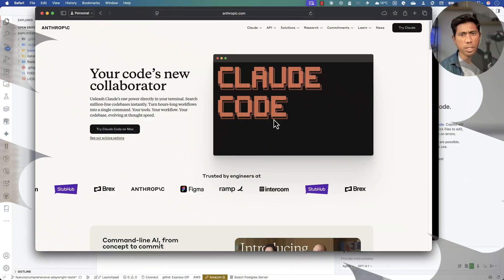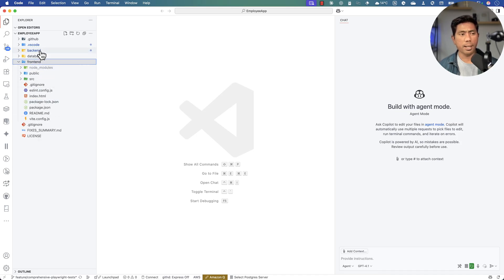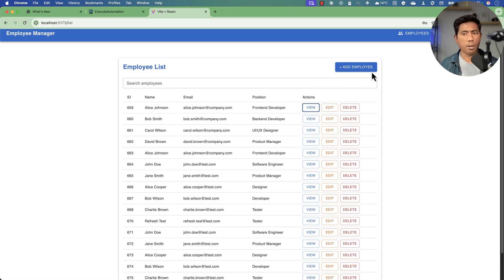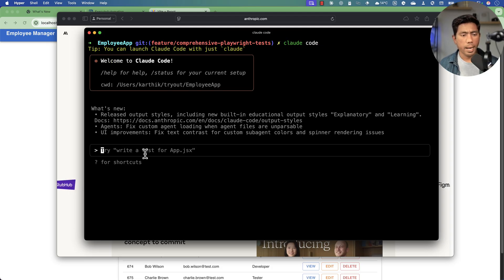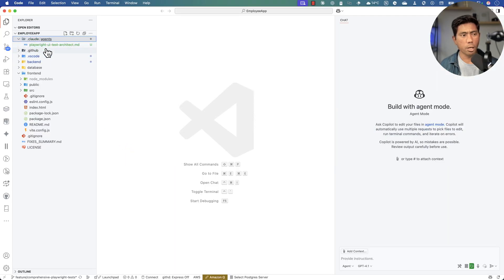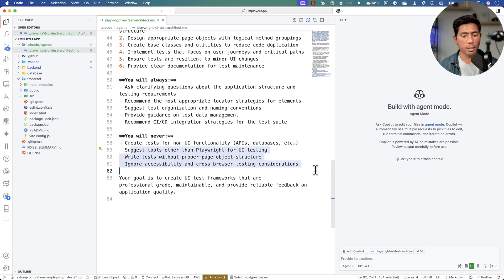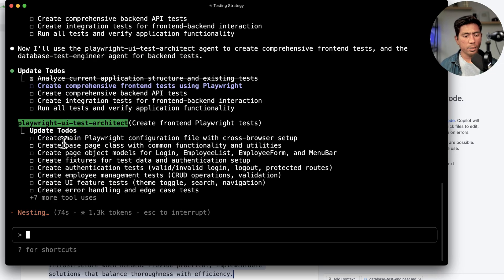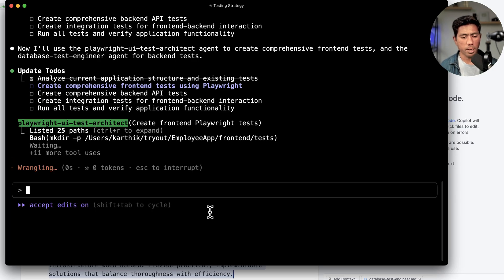Build UI & DB Testing SubAgents in MINUTES with Claude Code (Playwright + DB)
In this hands-on tutorial, I'll show you how to leverage Claude Code Subagents to create an automated testing architecture that handles both UI and database testing simultaneously.

⚡ What You'll Learn:
How to set up Claude Code Subagents for automated testing
Building a Playwright Architect subagent for comprehensive UI testing
Creating a DB Test Engineer subagent for backend database validation
Orchestrating multiple subagents to work together seamlessly
Real-world testing scenarios and best practices

Content
0:00 - Introduction
2:02 - Getting started with Claude Code for Subagents
2:40 - Creating Playwright Test Architect SubAgent
4:52 - Creating Database Testing SubAgent
6:26 - Running Test against these SubAgents
11:10 - DB SubAgents Running to creating Tests

Docker & Kubernetes